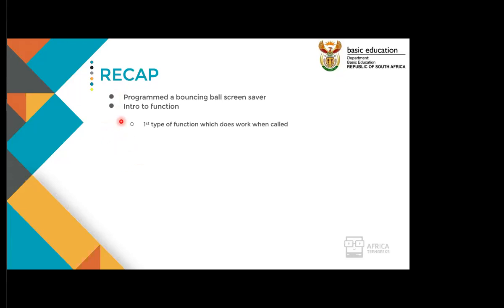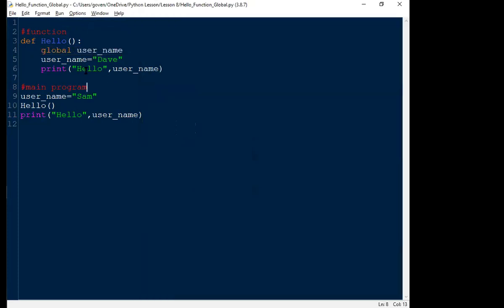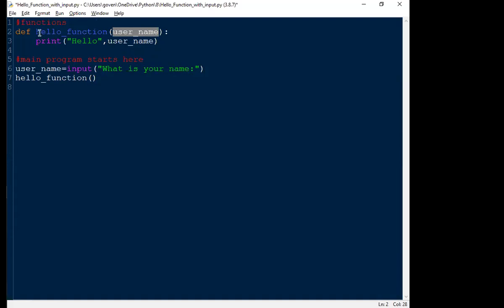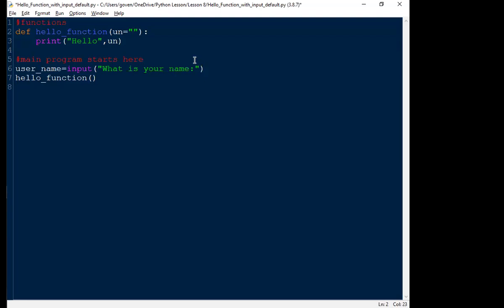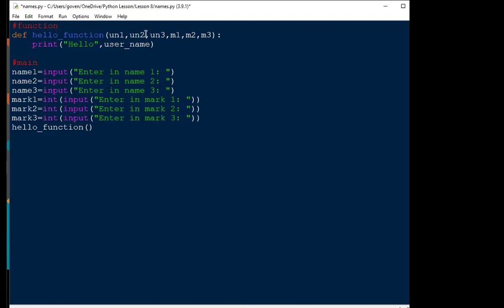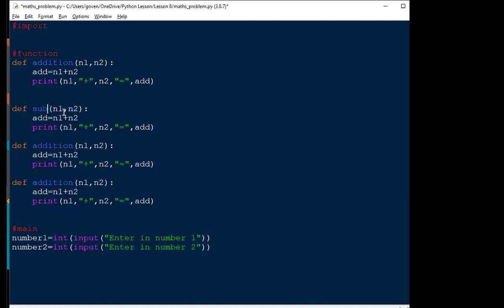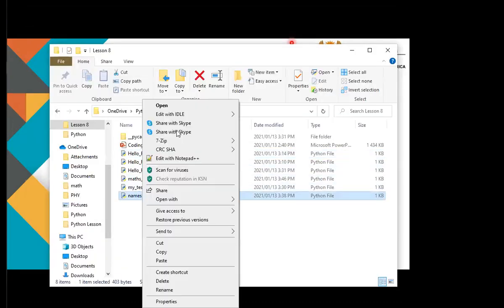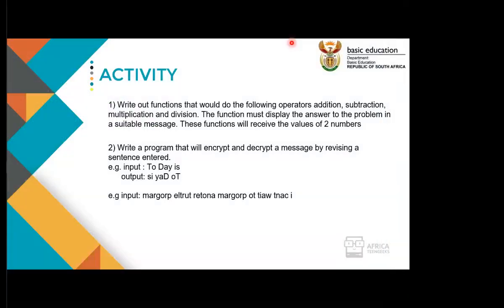Grade 9-10 | Coding Lesson 8 | Functions Part 2